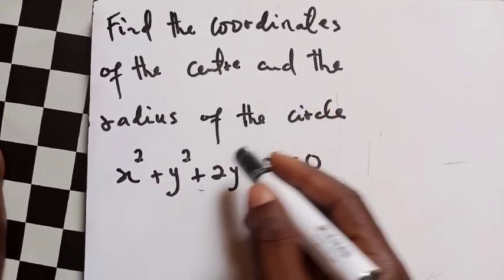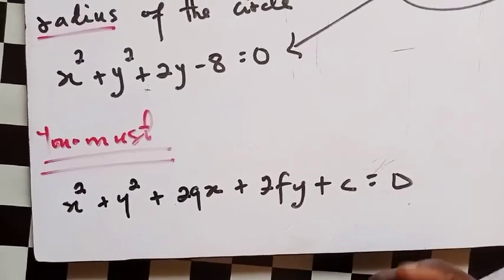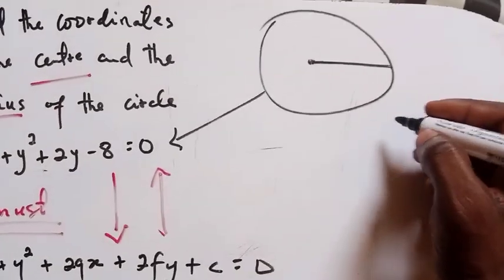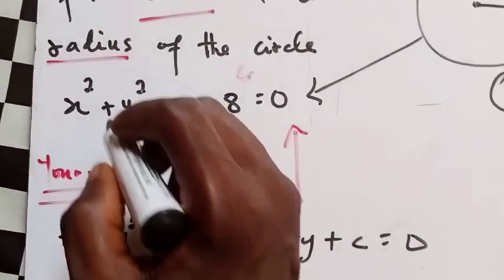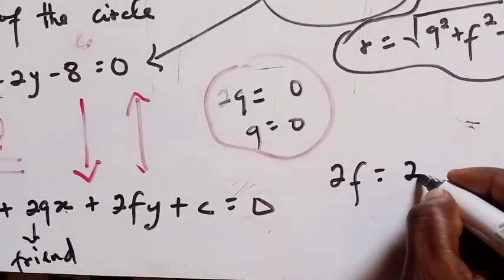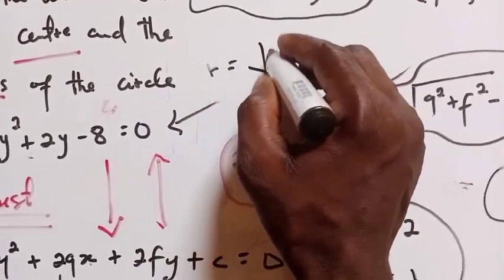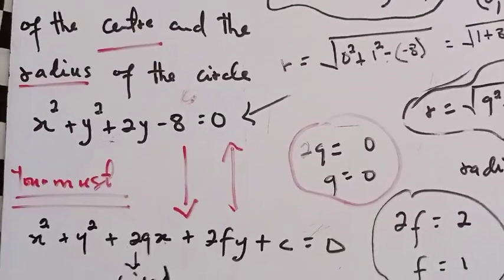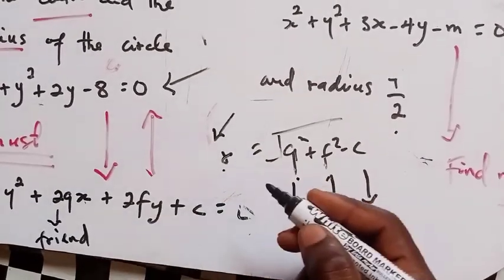How To Find The Radius Of ANY Circle Knowing The Center | Coordinate Geometry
Here is the strategy you can use to find the radius of a circle knowing the center.

Related
How to find the radius of a circle, the diameter of a circle, how to find the radius of the inner circle, slope intercept equation, intercept, intercept, coordinate geometry, angles, how to find x in the diagram, find the value of the missing letter, Olympiad nice geometry, geometry,